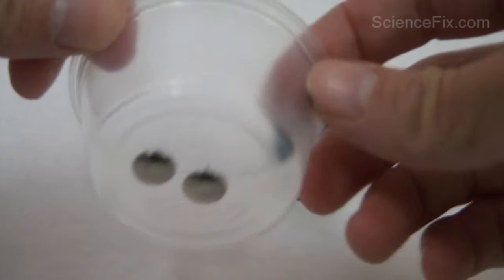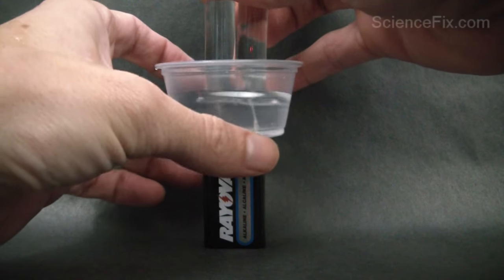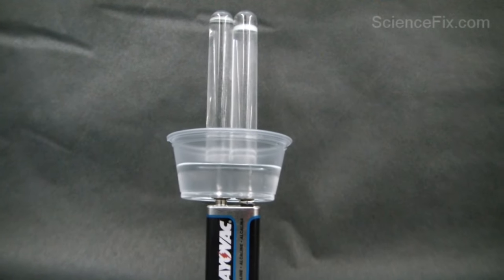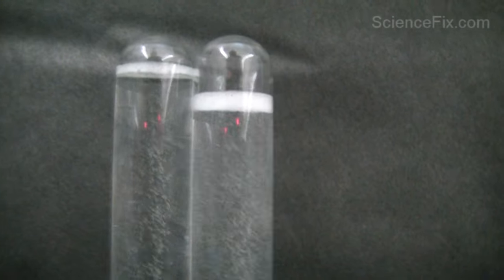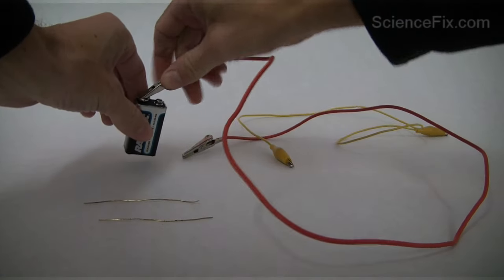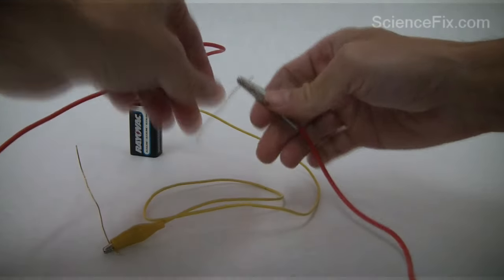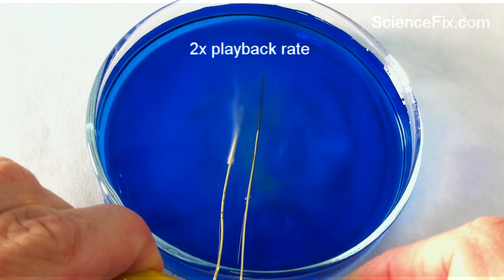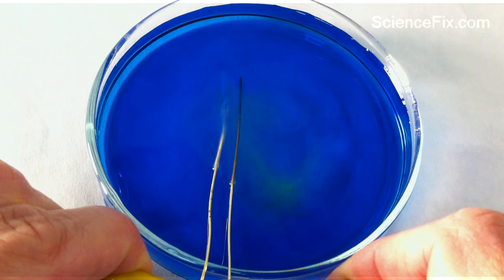Water Electrolysis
Two simple demonstrations of water electrolysis.  The first demonstration was learned at the 2010 CSTA Conference at Tara Krisch's (Orange Grove Middle School) presentation on compounds.